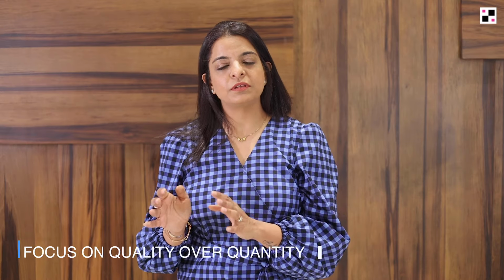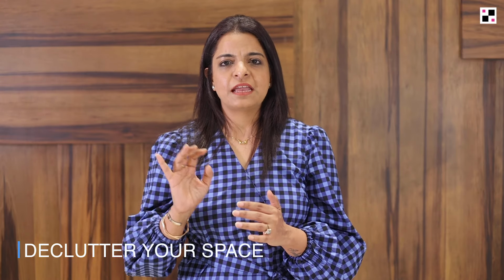Guide to Minimalist Aesthetic Design | Tips by Ms. Sapna Aggarwal, Creative Director, ANSA Interiors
Welcome to our latest video, Guide to Minimalist Aesthetic Design. In this comprehensive guide, we delve into the world of minimalist aesthetic design, showing you how to transform your space into a functional and stylish haven.

We'll start by tackling the art of decluttering, providing practical tips to help you eliminate unnecessary items and create a more open, breathable space.

Next, we'll explore the power of neutral colors in minimalist design. We'll show you how to use shades like white, beige, and gray to create a serene and stylish environment that's pleasing to the eye.

Finally, we'll discuss how to create a calming atmosphere in your home. From the strategic use of natural light to the selection of minimalist decor, we'll guide you through the process of creating a space that promotes relaxation and tranquility.

Whether you're a seasoned interior designer or a beginner looking to revamp your home, this video is packed with valuable insights and tips. So, sit back, relax, and let's embark on this minimalist design journey together.

About Us
Ansa Interiors is a leading interior designing & architectural consulting company. We've worked on several projects like this and have immense experience in restaurant design, bar design and hotel design.